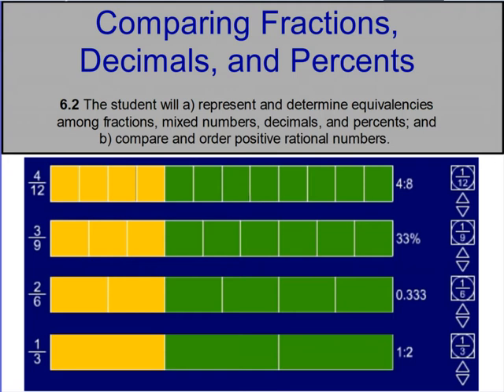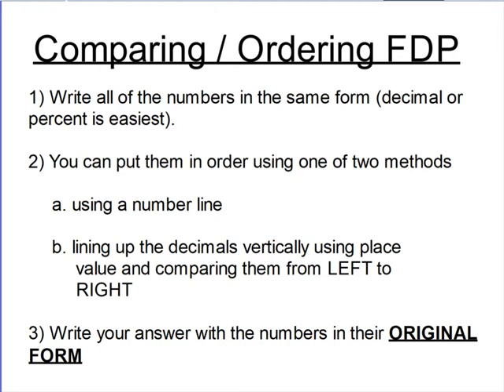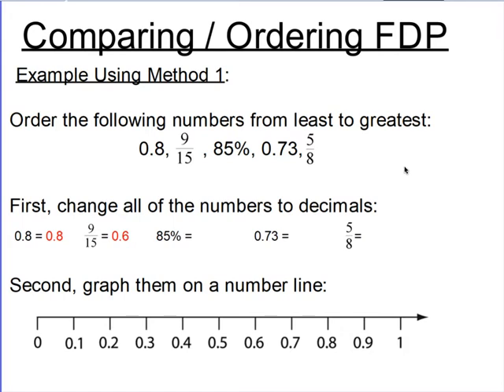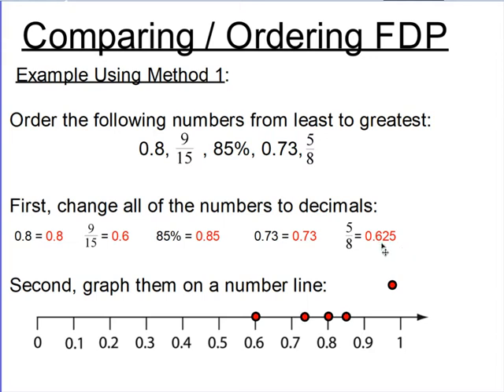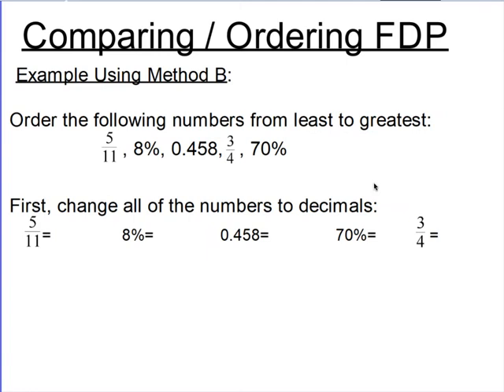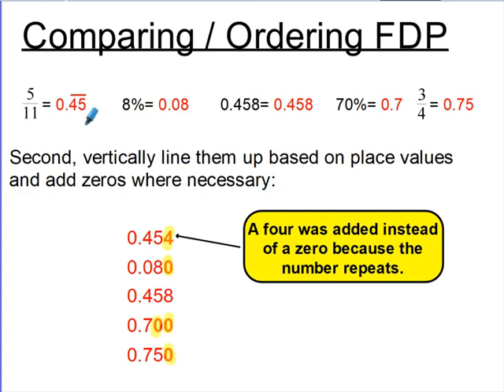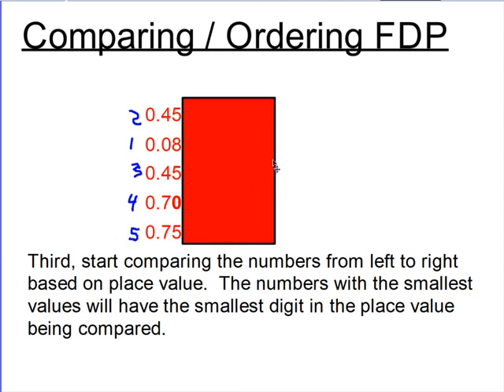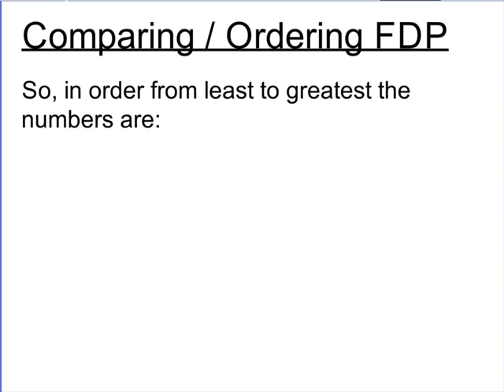6.2 Comparing and Ordering FDP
Comparing the values of rational numbers written in fraction, decimal, and percent form.

-Lesson based on Virginia Math 6 state standard